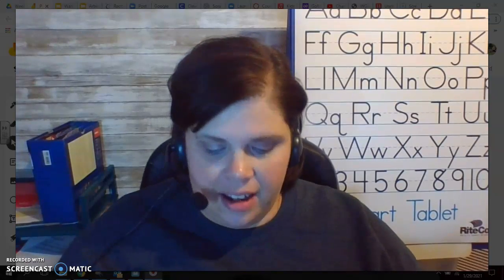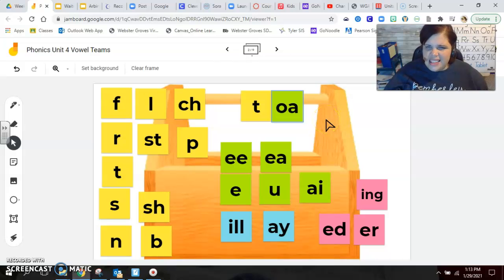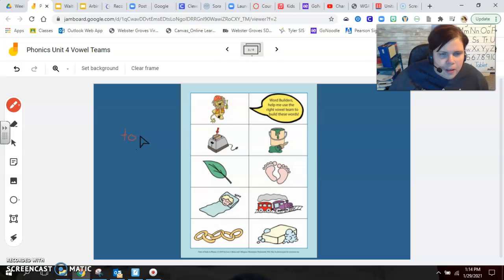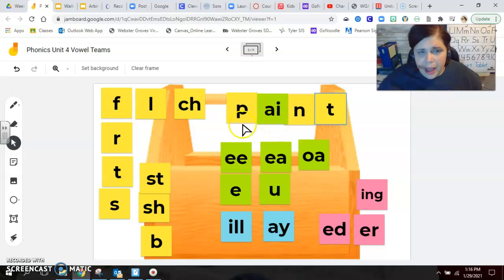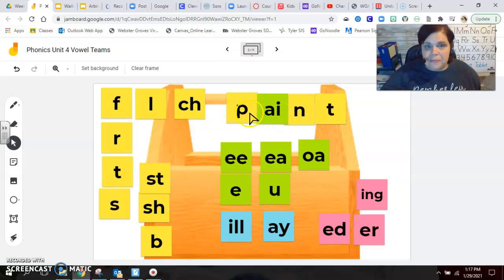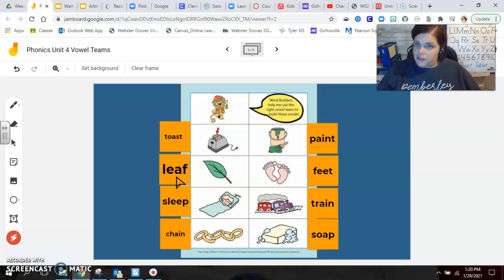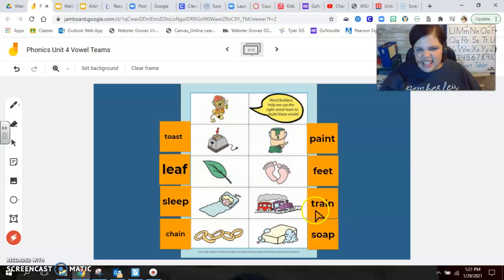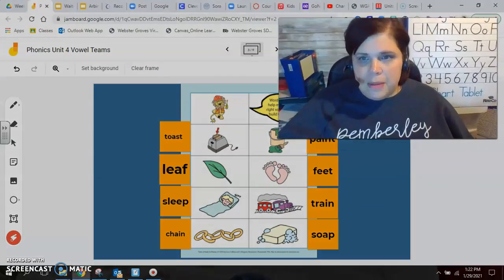Phonics U 4 L 4